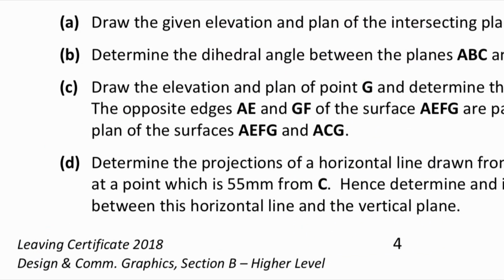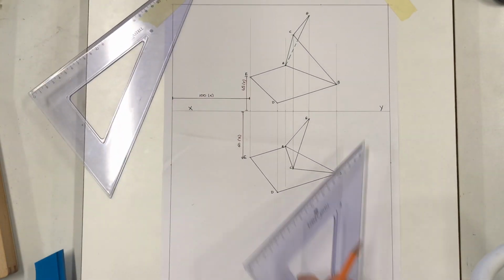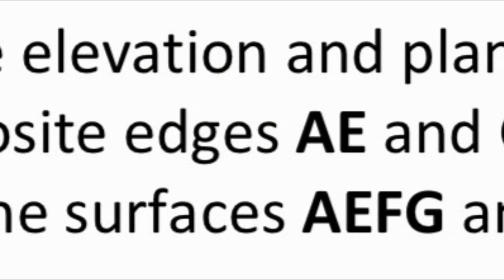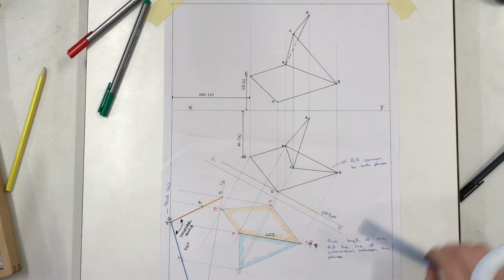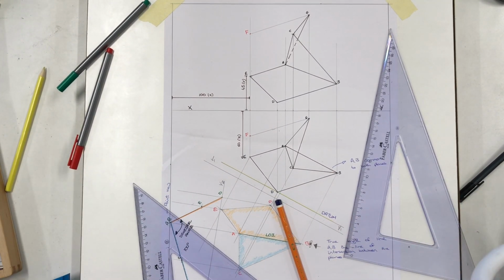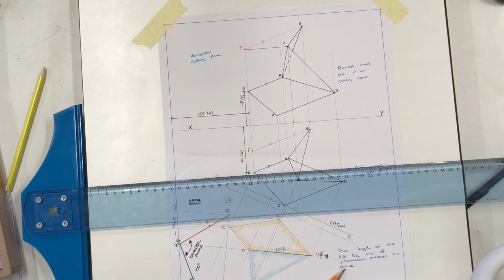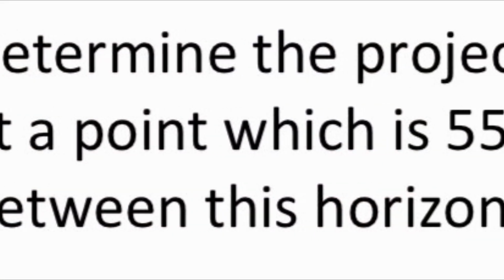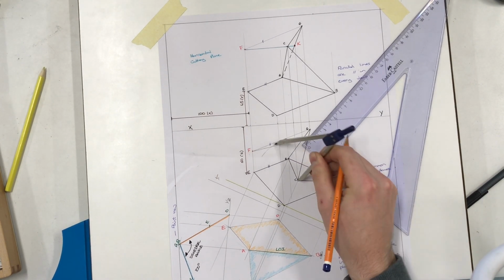DCG Section B QB-3 2018